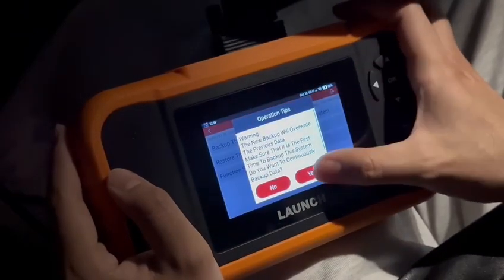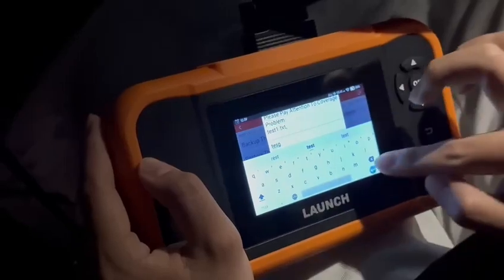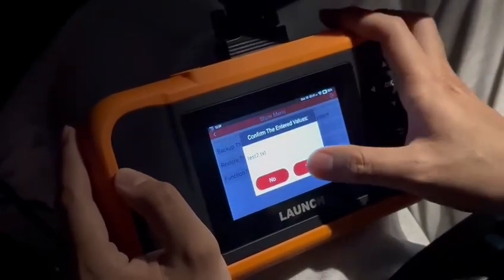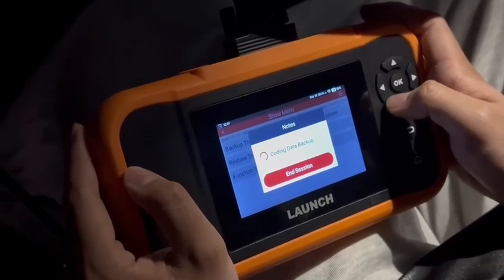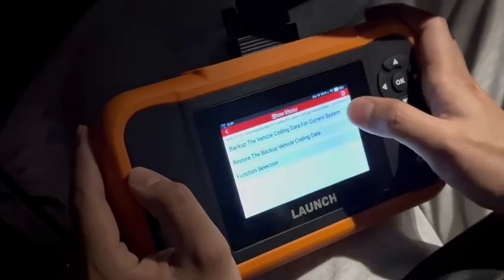Changes the number of turn signals using CRE 2.0 BBA